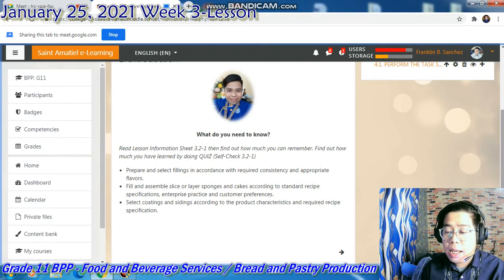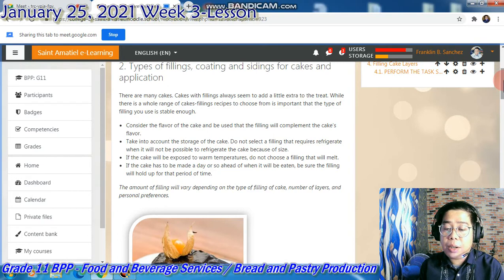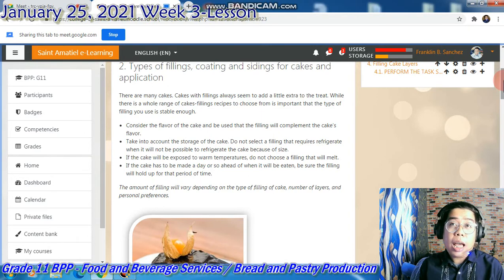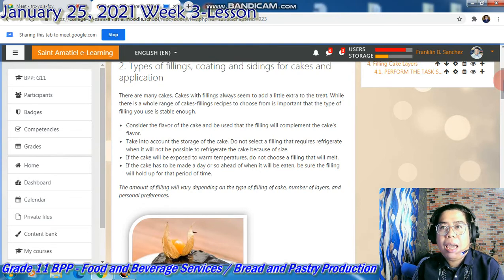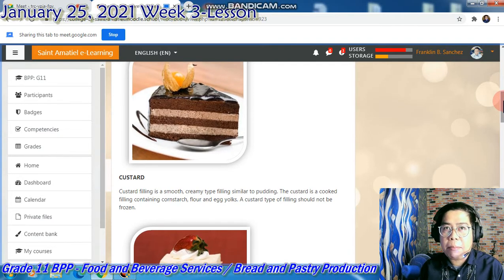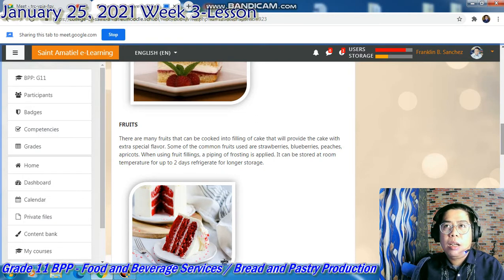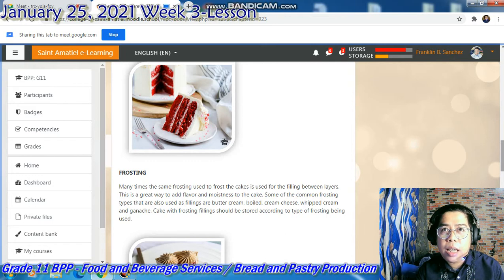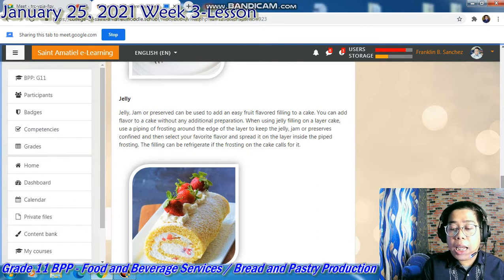QUARTER III - WEEK 3 LESSON ON BREAD AND PASTRY PRODUCTION | GRADE 11 SHS- HOME ECONOMICS